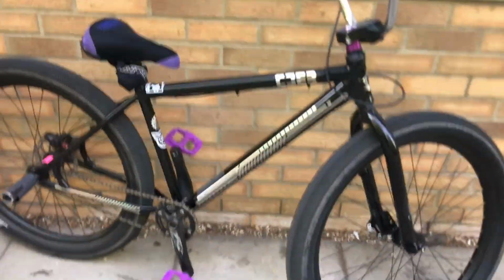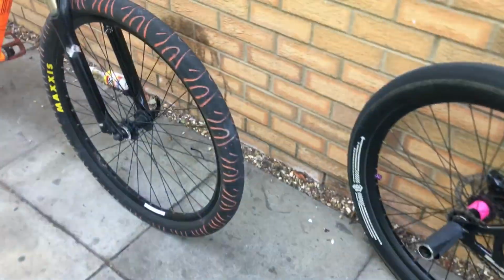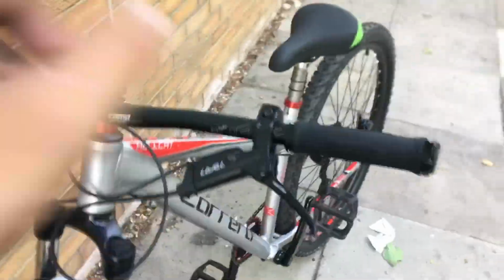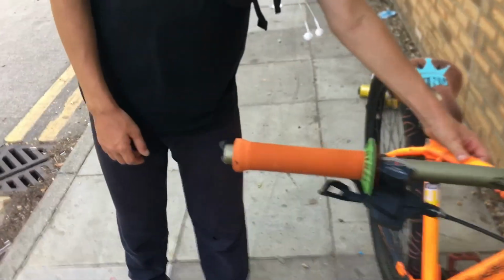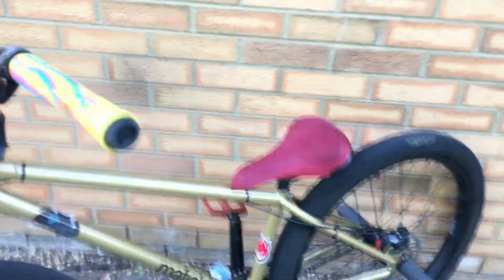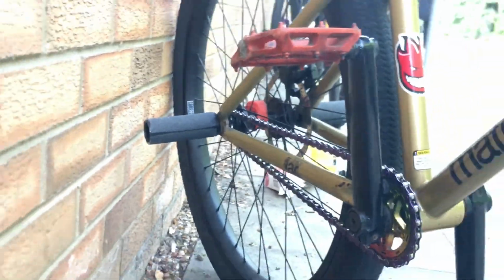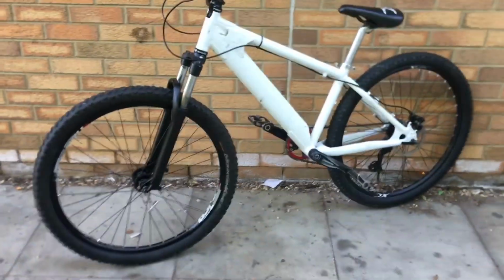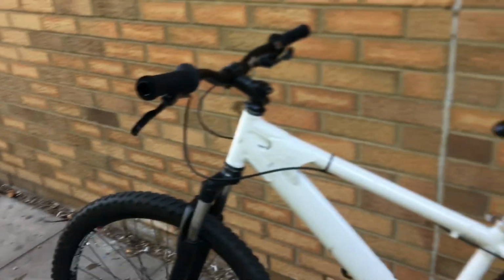BIKE CHECK (5 bikes) vlog142💯🔥✅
@rw13.ac aka Andre leader host editor filmer
@rw13.lc aka lukas
@rw12.ra aka rihard
@rw13.tye aka tye
@rw13.hd aka Harry

Make sure to follow all members on @rw13crew Instagram